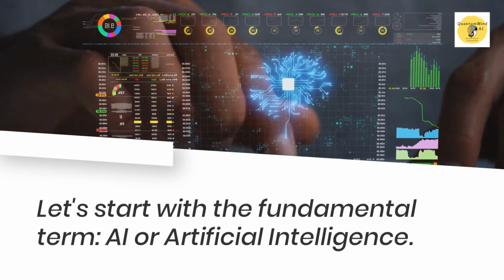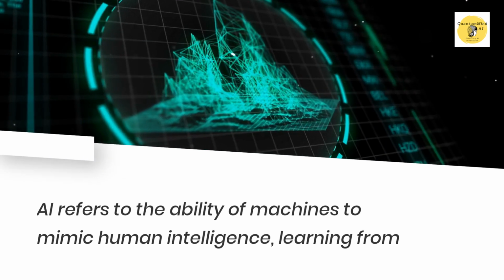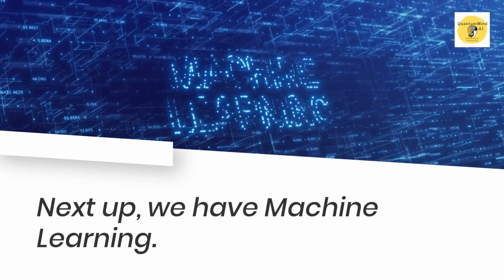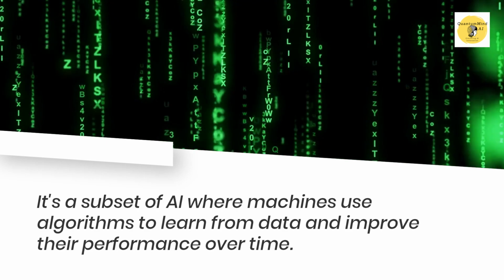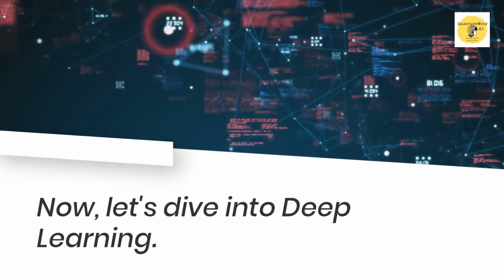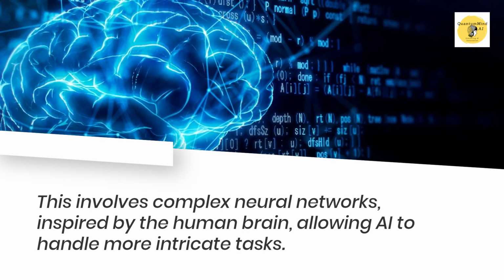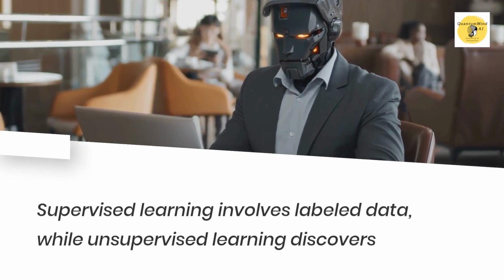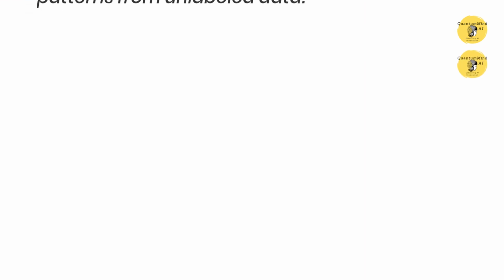Demystifying AI Terminology for Beginners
🔍 Are you new to the world of Artificial Intelligence? Welcome to QuantumMind AI, your gateway to the exciting realm of AI! In this beginner-friendly video, we'll unravel common AI terms, so you can speak AI like a pro by the end of this episode.
🤖 Let's start with the basics:
1️⃣ AI (Artificial Intelligence): Discover how machines mimic human intelligence, learn from data, and make decisions.
2️⃣ Machine Learning: Learn about this subset of AI where machines use algorithms to improve their performance by learning from data.
3️⃣ Deep Learning: Dive into the world of complex neural networks inspired by the human brain, enabling AI to handle intricate tasks.
4️⃣ Supervised vs. Unsupervised Learning: Understand the key differences between these two approaches - one involves labeled data, the other discovers patterns from unlabeled data.
5️⃣ Neural Networks: Explore the building blocks of deep learning, consisting of interconnected nodes that process information.
🎬 That's a wrap for today's QuantumMind AI episode! We've covered essential AI terminology to kickstart your understanding of AI.
If you have questions or specific AI terms you'd like us to explain, drop them in the comments below.
🚀 AI doesn't have to be intimidating; our mission is to make it accessible to everyone.